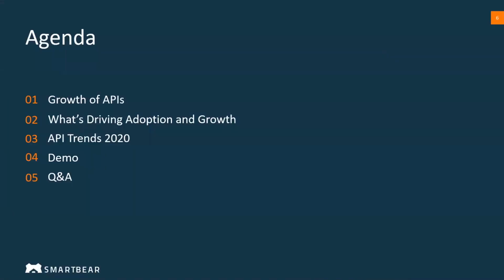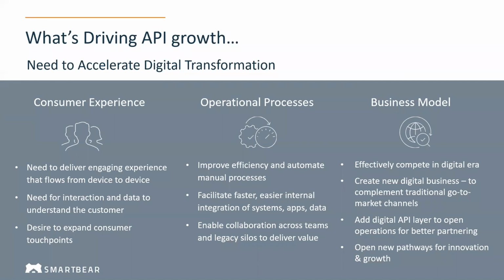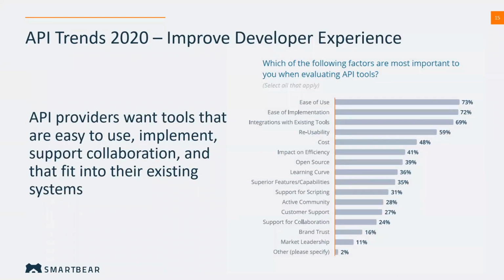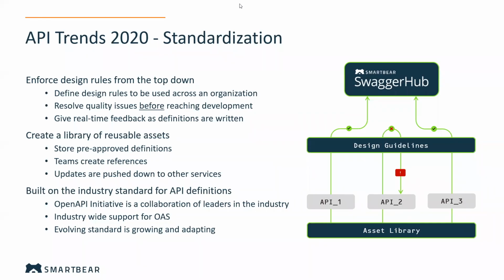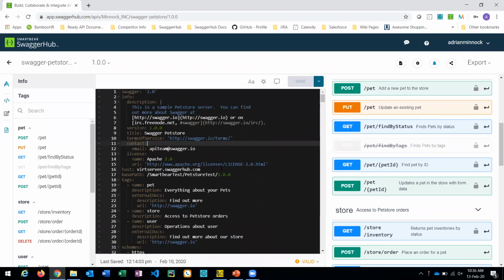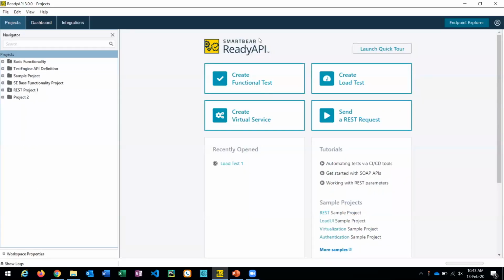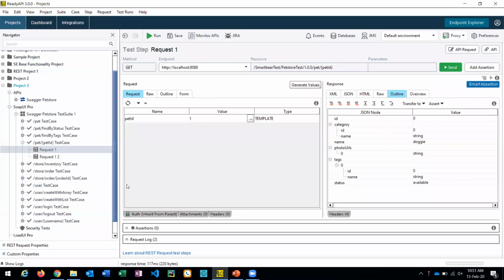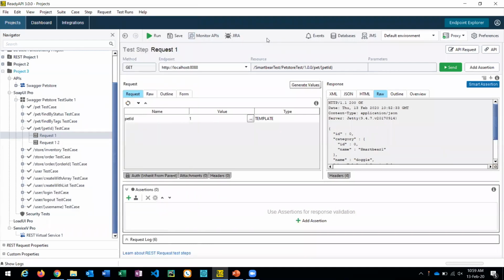APIs at the Close of the Digital Decade and the Future Ahead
We operate today in a digital world that is always on and interconnected.  How we live and work is now dependent on countless APIs that underpin web, mobile and cloud applications.

According to Gartner, “by 2021, at least one-third of enterprises will have deployed a multi-experience development platform to support mobile, web, conversational and augmented reality development.”

In the last decade, APIs have not only fueled a new Digital Economy, but also created an arms race of innovation that is forcing many organizations to rethink how they build and deliver new applications.

For this webinar session, we will explore the larger API trends that are shaping application development, including:

What were the challenges in 2019 organizations faced building and deploying APIs?
What’s new for APIs in 2020 and how to prepare?
Demo:  API Dev best practices showing how to design, review, virtualize, develop, test and deliver an API from an integrated solution.